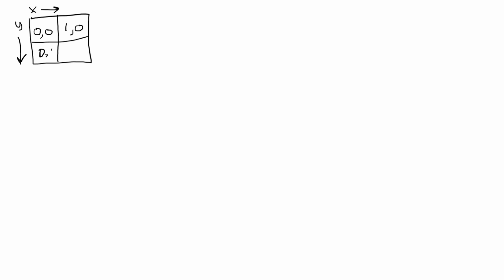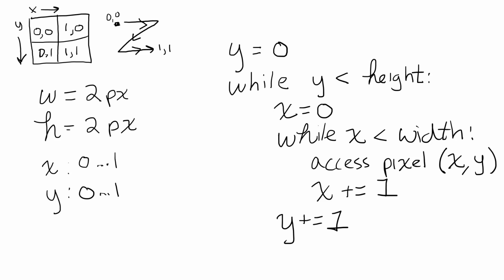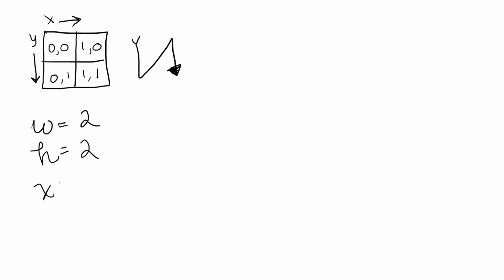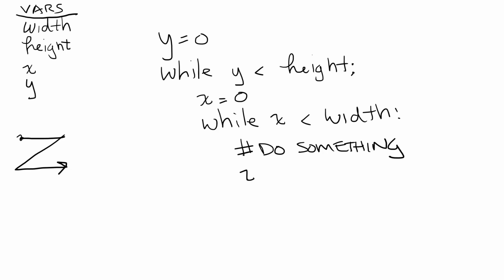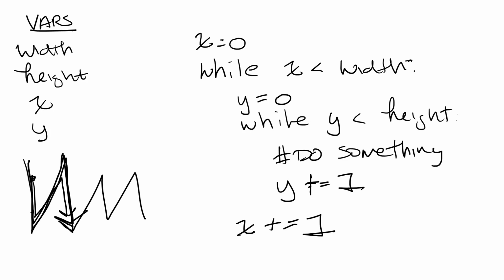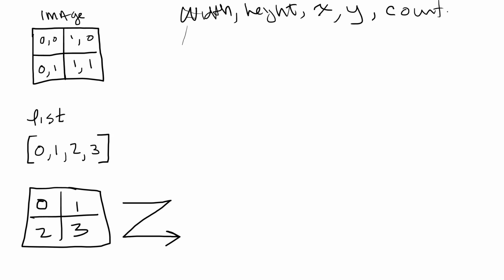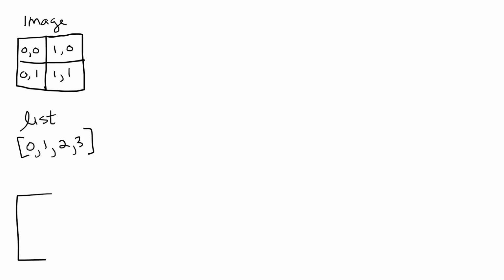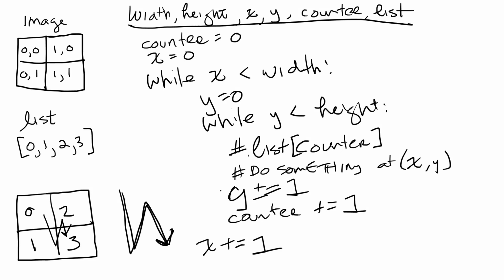IT 2750 - Loops and Two Dimensional Data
A conceptual overview of using loops with two-dimensional image data